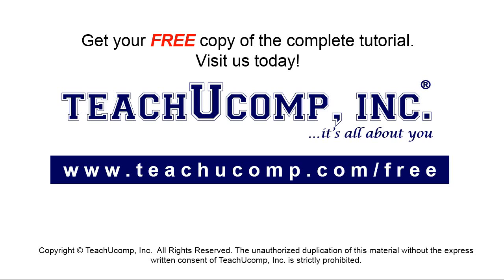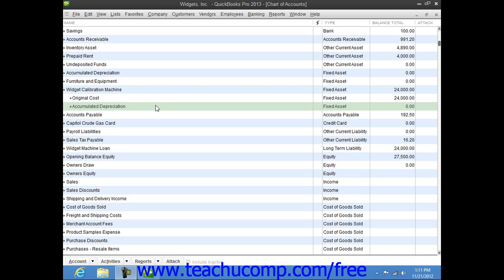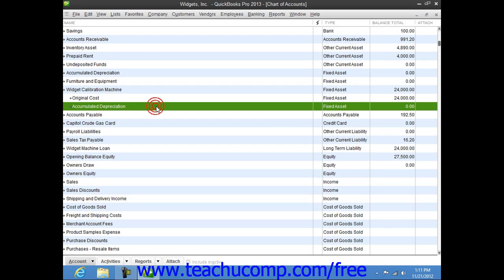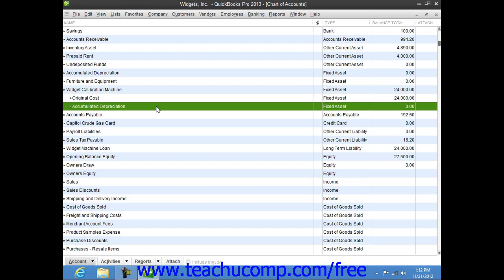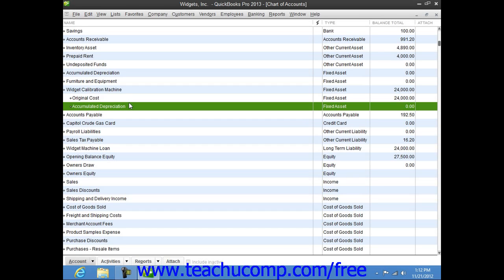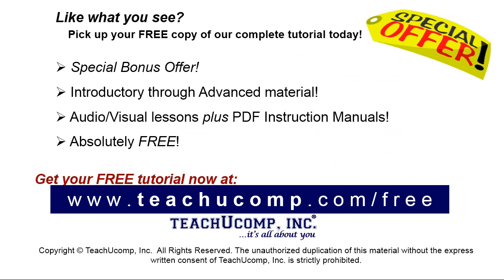QuickBooks Pro 2013 Tutorial Tracking Depreciation Intuit Training Lesson 22.7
Learn about Tracking Depreciation in QuickBooks Pro 2013 A clip from Mastering QuickBooks Made Easy. - the most comprehensive QuickBooks tutorial available. Visit us today!